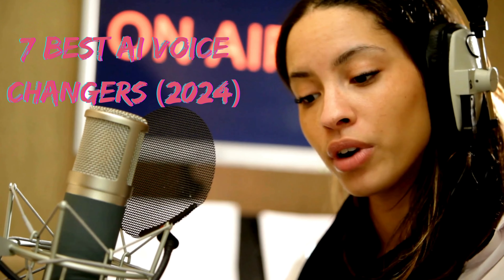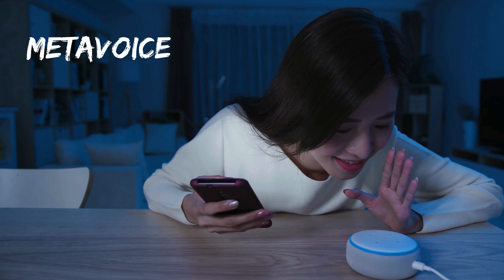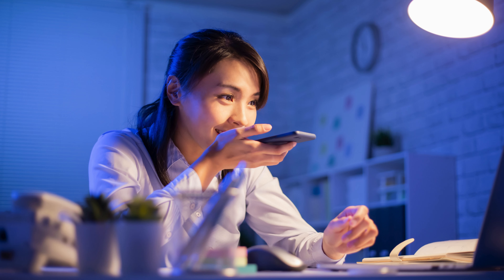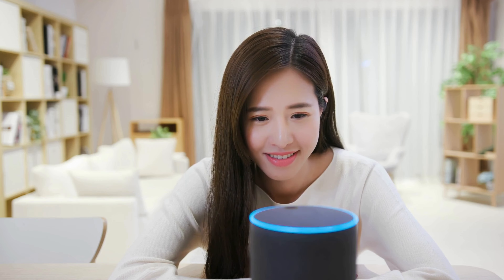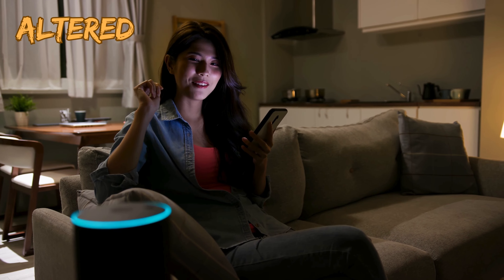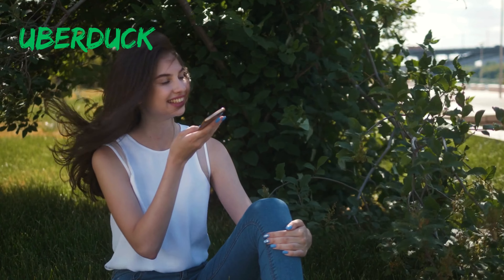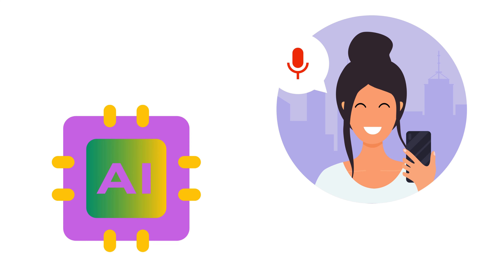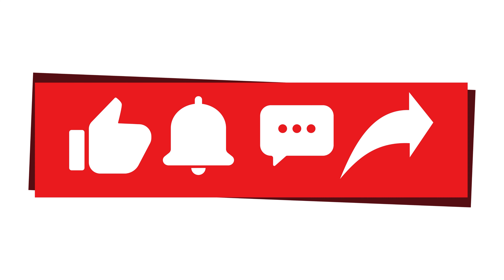7 Best AI Voice Changers (2024)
Are you looking to have some fun with your voice in 2024?
In this video, we showcase the top voice changing software that uses artificial intelligence to transform your voice in unique and entertaining ways. From robotic tones to celebrity impersonations, these voice changers offer endless possibilities for creativity and amusement.

If you like this video don't forget to hit the like button, you can drop your queries in the comment section below, and for more such informative videos do subscribe to this channel and don't forget to press the bell icon so that you never miss a video from Your Digital Guide.